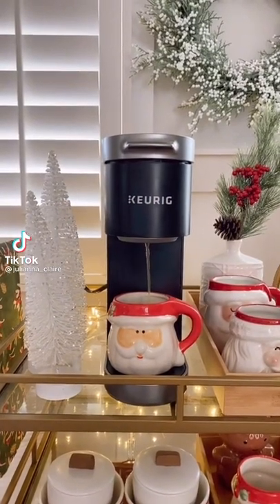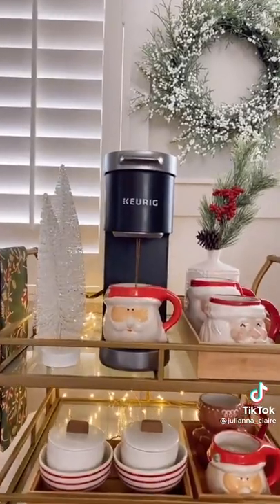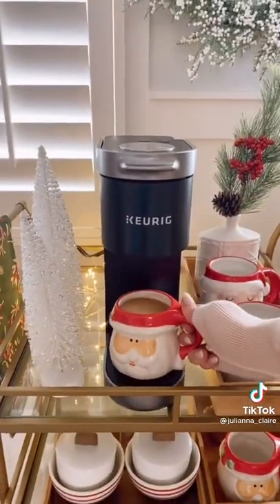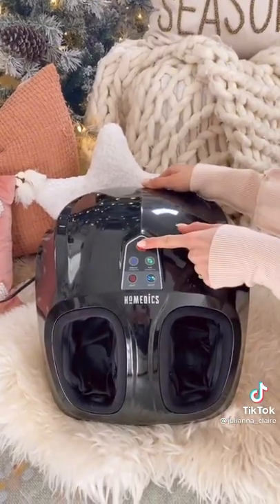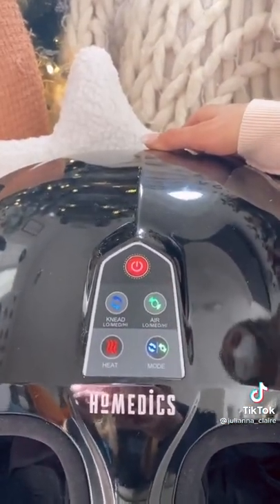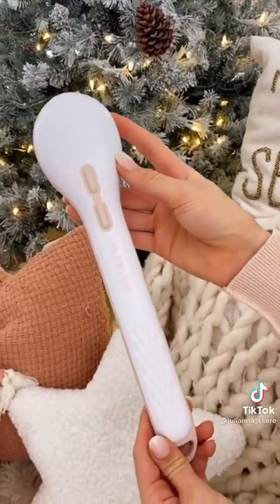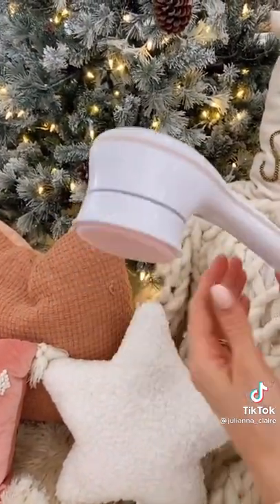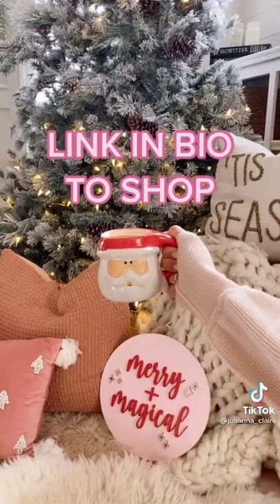COZY GIFT IDEAS BY JULIANNA | AMAZON FINDS AMAZON MUST HAVES VIRAL TIKTOK